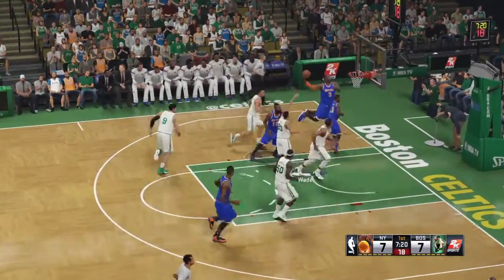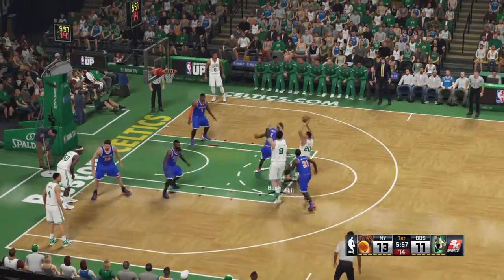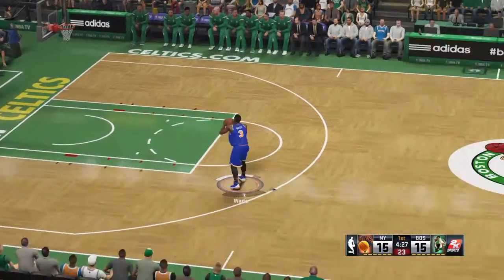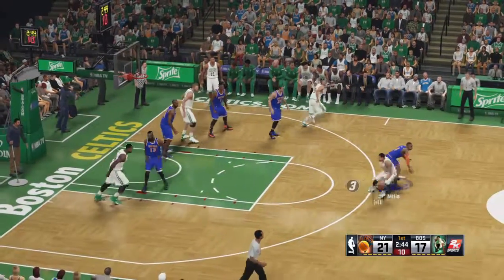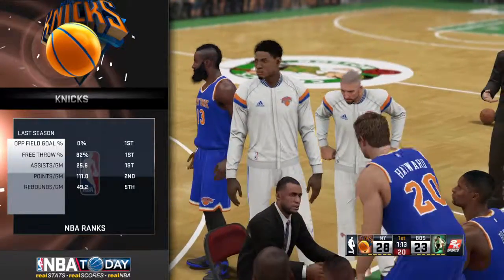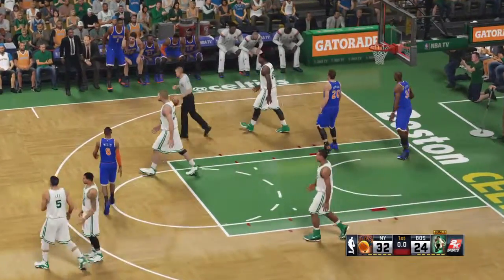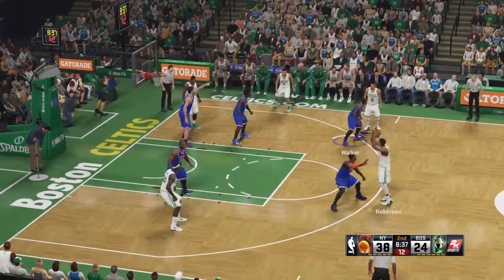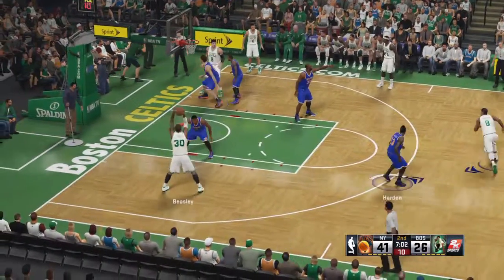NBA 2K15_20150101154136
HARDENNNNNN